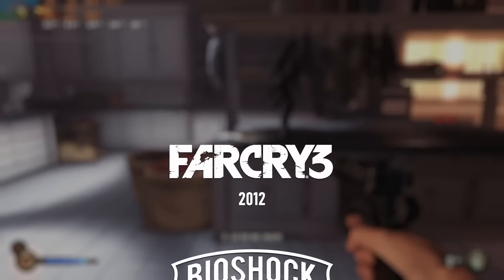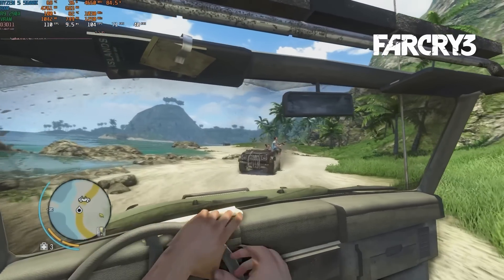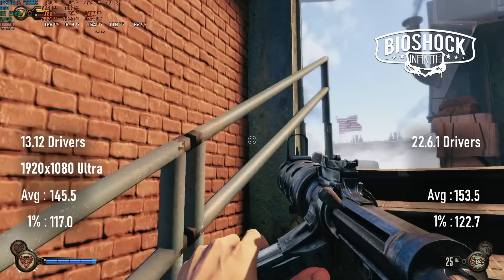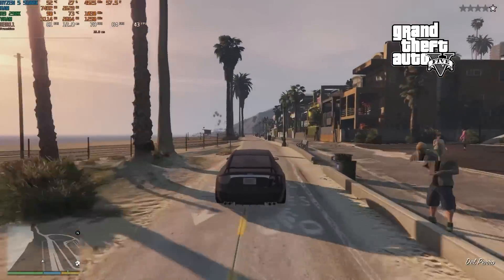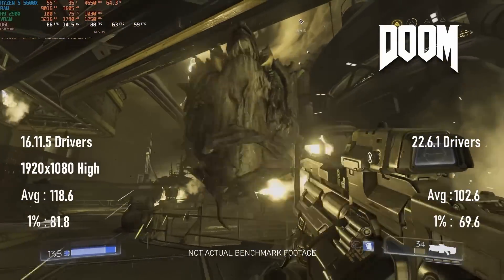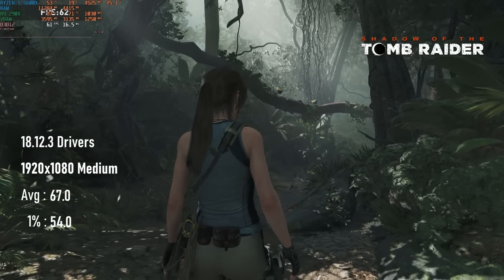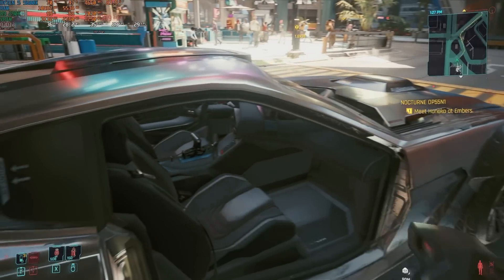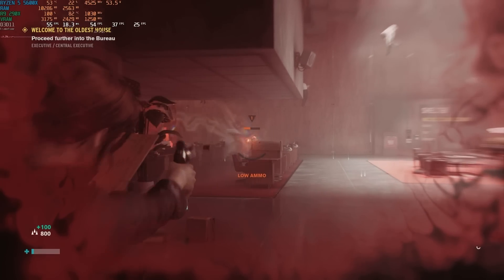Finewine Benchmarked | AMD R9 290X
Benchmarking the AMD Radeon R9 290X in games from across the 2010s, comparing performance with drivers from the past and present.

AMD's graphics cards from the 2010s were known for their longevity. Some believe that this was more than simply good compatibility or forward-thinking design, but that they actually got better over time with new driver updates. In this video, I'm testing the "Fine Wine Technology" theory by comparing the R9 290X's results from past drivers to the latest ones.

00:00 “Fine Wine technology” explained as fast as possible
01:22 Methodology: A recent history of AMD drivers
02:00 Test System: Ryzen 5 5600X, 32GB DDR4-3600
02:07 GCN 2.0 Gaming Benchmarks (R9 290X)
02:10 Benchmarks: Far Cry 3
02:40 Benchmarks: Bioshock Infinite
03:08 Benchmarks: Shadow of Mordor
03:36 Benchmarks: GTA V
04:06 Benchmarks: Doom
04:46 Benchmarks: Assassin’s Creed: Origins
05:12 Benchmarks: Shadow of the Tomb Raider
05:42 Benchmarks: Control
06:12 Conclusion: Is “Fine Wine” really a thing?